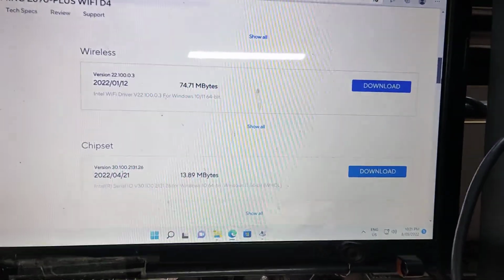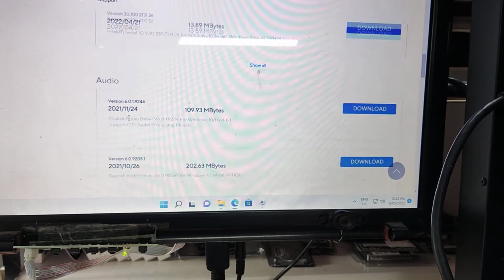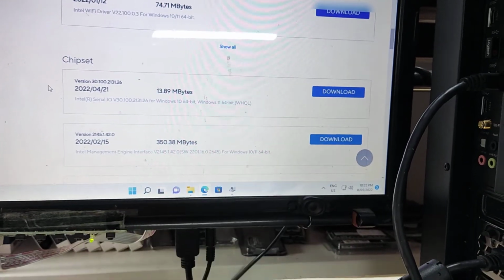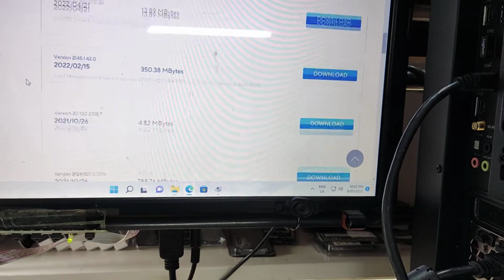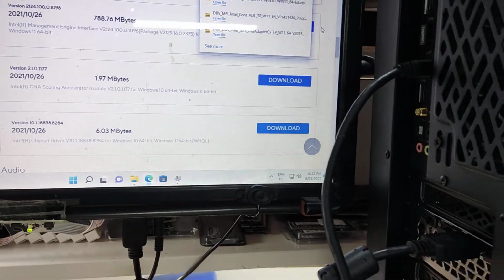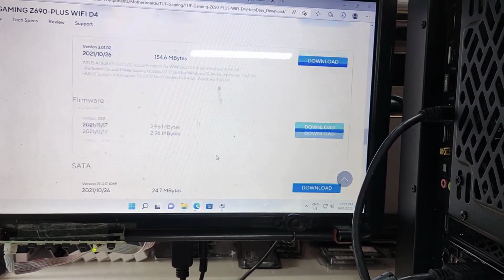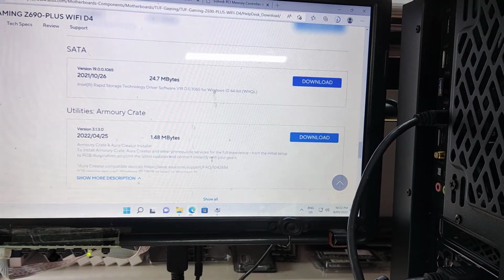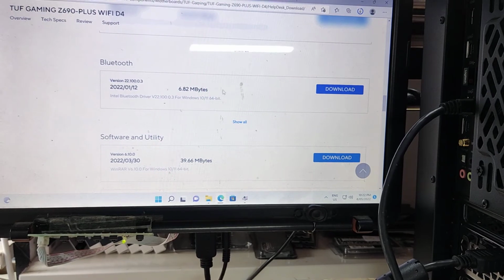Asus Computer Support Page Rant in 2022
So in my daily work going to install drivers on a freshly built pc i encounter
asus support page , which doesn't exactly show you all your drivers, so this is my rant